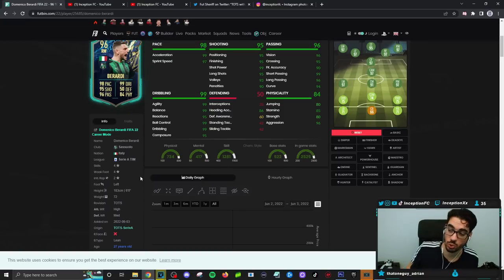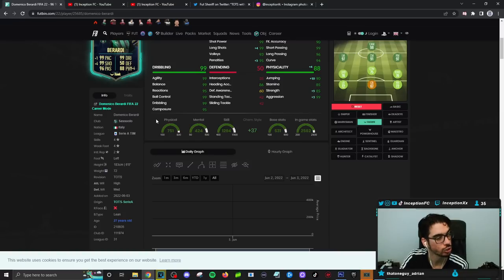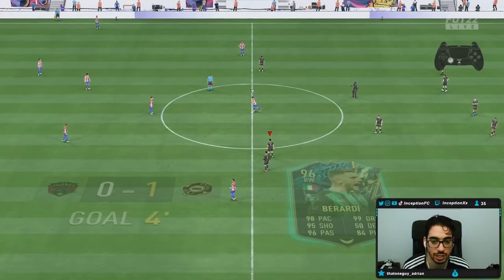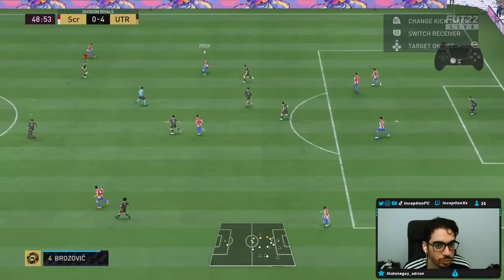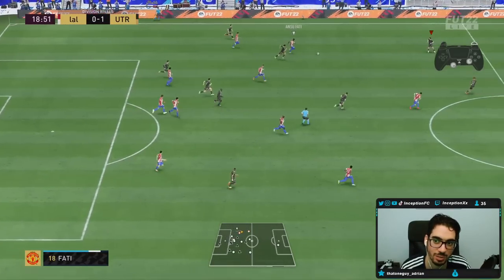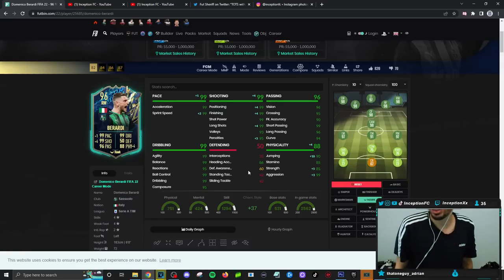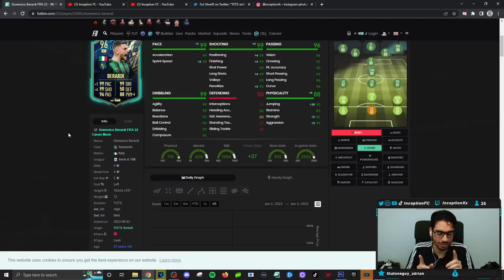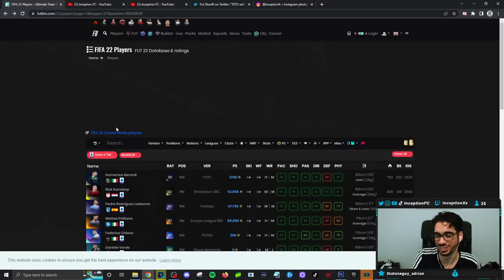96 TEAM OF THE SEASON BERARDI PLAYER REVIEW! TOTS BERARDI - FIFA 22 Ultimate Team